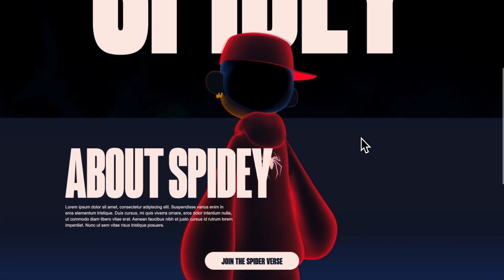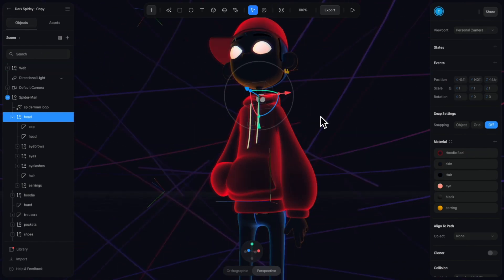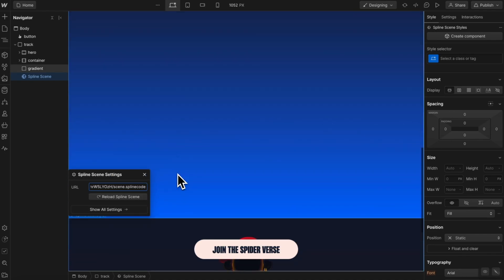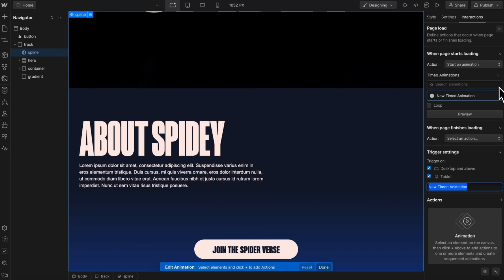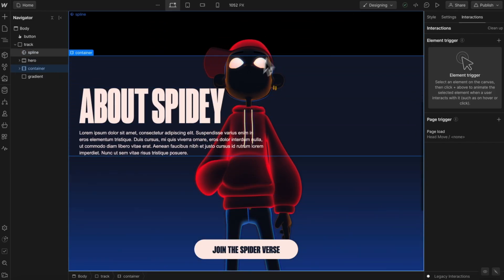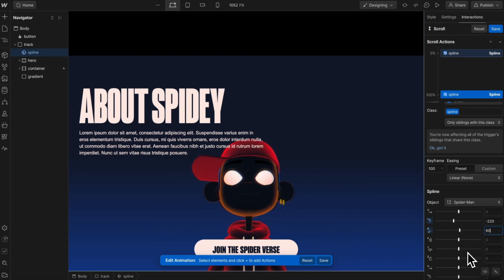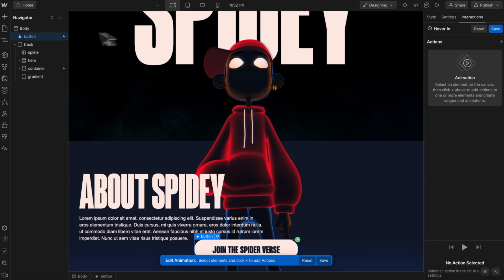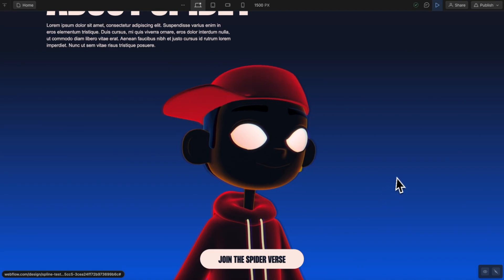New Spline & Webflow Integration